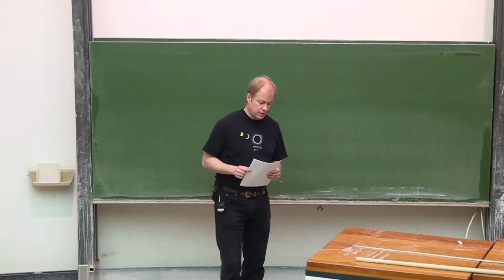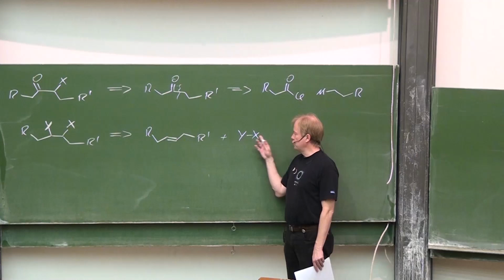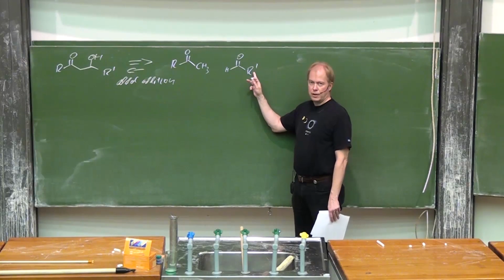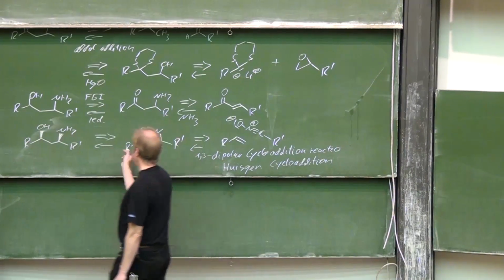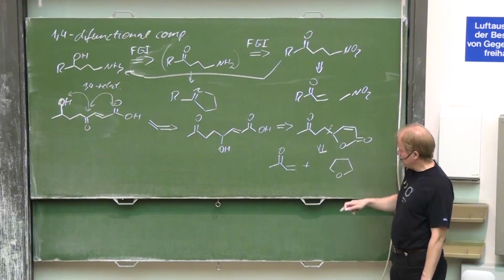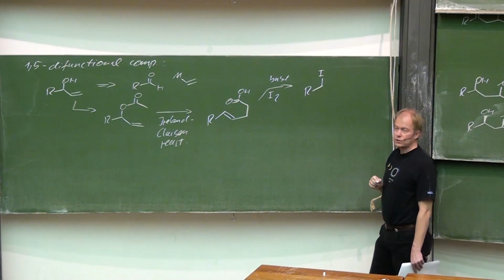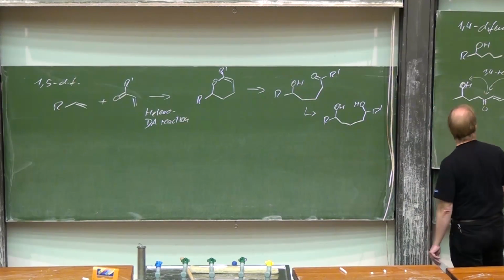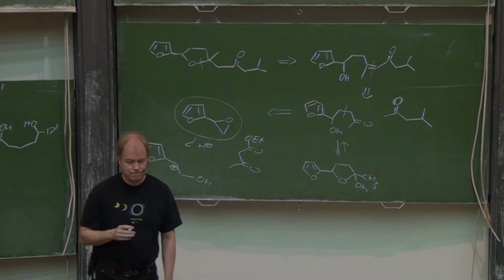Lecture Designing Organic Syntheses 6 Prof G Dyker 281014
Difunctional Compounds